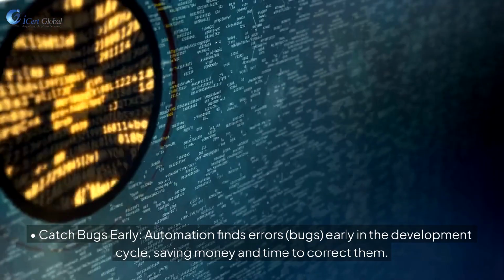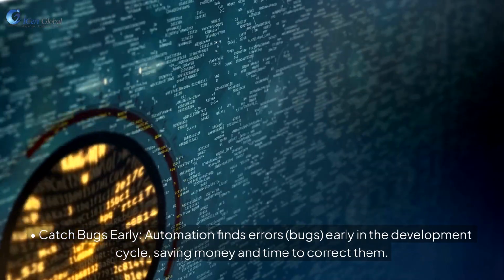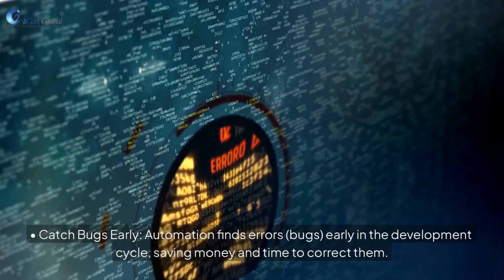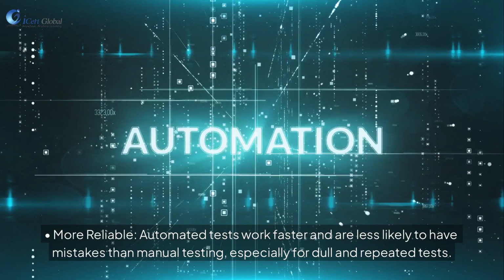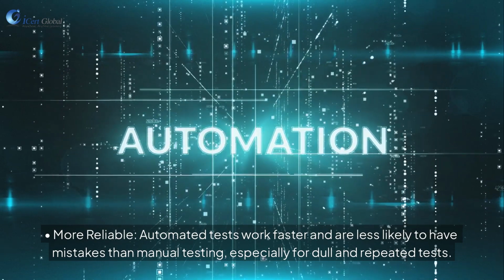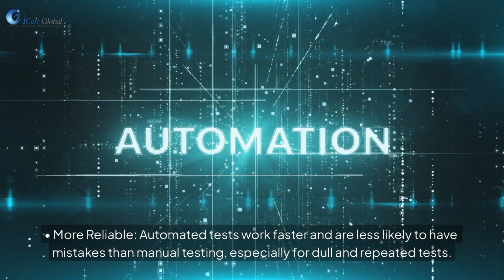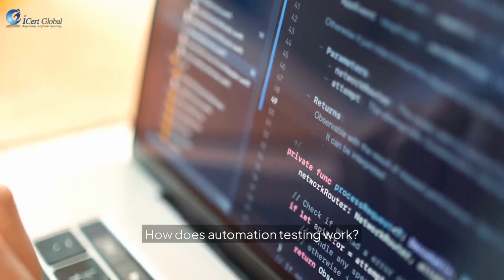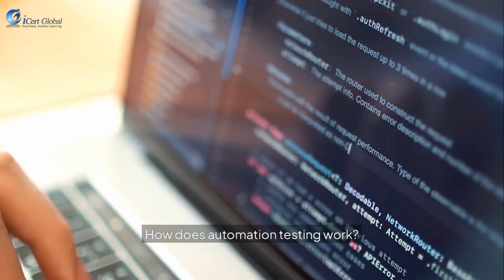Automation Testing for Beginners | Step-by-Step Guide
Here is the YouTube SEO-optimized layout for your transcript on Automation Testing.

I have created three high-ctr title options, structured the description with key benefit-driven bullets, included your standard contact information blocks, and precisely mapped out the timestamps based on your video's pacing.

🎥 Optimized YouTube Titles (Choose One)
Option 1 (Best for Search/SEO): What is Automation Testing? Introduction, Levels, and Lifecycle

Option 2 (Best for Click-Through Rate): Automation Testing for Beginners | Step-by-Step Guide

Option 3 (Clear & Professional): Automation Testing Explained: Why Use It & How It Works

🚀 Want to learn how software is tested at scale? Welcome to our ultimate guide to Automation Testing!

In this video, we break down how automated testing replaces repetitive manual tasks with smart programs and machines—saving time, reducing human error, and expanding test coverage.

Whether you are an aspiring QA engineer or a developer looking to optimize your workflow, this video covers everything you need to know to get started.

📊 What You Will Learn:

The 3 core levels of automation testing (Unit, API, and UI)

Top benefits of automation (reusability, 24/7 execution, and early bug detection)

The 5-step automation testing lifecycle process

(Paste these exactly as shown at the very bottom of your description box to activate YouTube's automatic video chapters)

0:00 - Introduction to Automation Testing
0:25 - Levels of Automation Testing
0:36 - Why Use Automation Testing? (Key Benefits)
1:38 - How Does Automation Testing Work?
1:58 - Step 1: Selecting the Right Test Tool
2:20 - Step 2: Determining What to Automate
2:34 - Step 3: Test Planning, Design, and Development
2:47 - Step 4: Executing the Test Scripts
2:58 - Step 5: Updating and Maintaining Tests Periodically
3:12 - Conclusion: The Importance of Automation